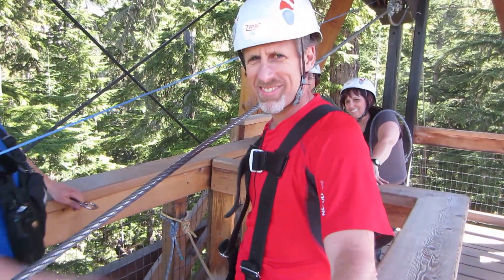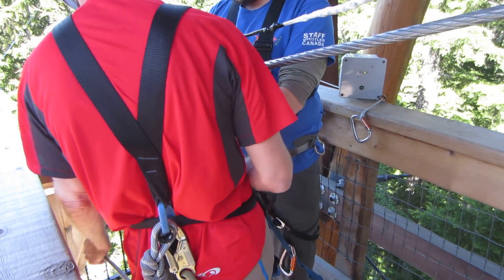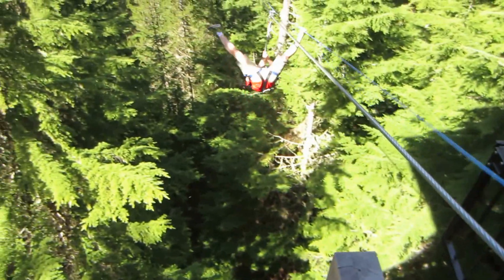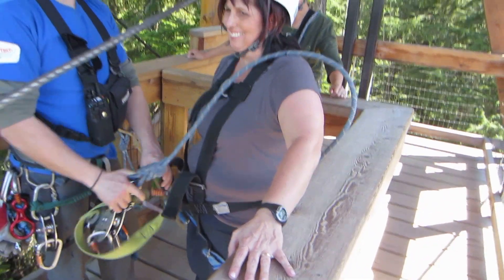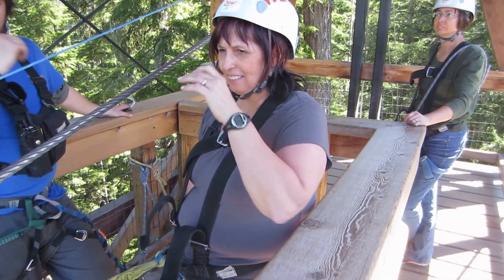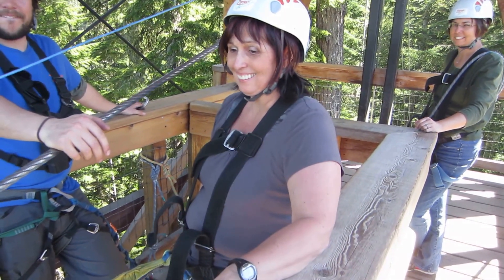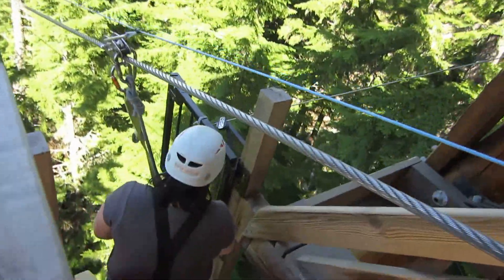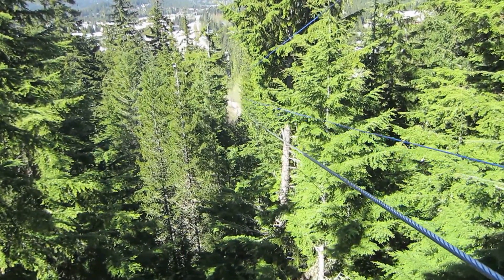Ziptrek_Whistler_DaveBJChris